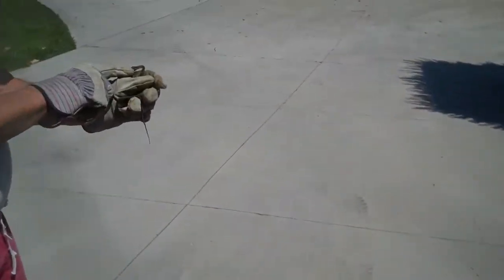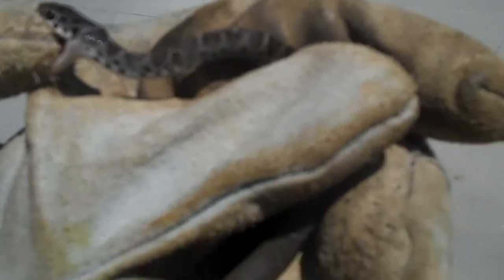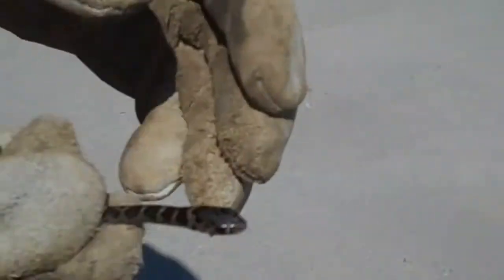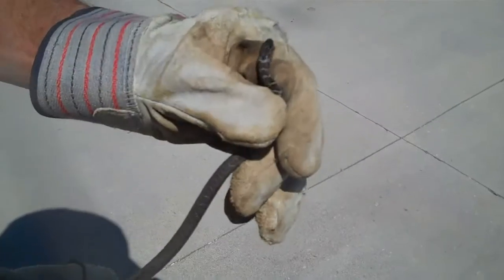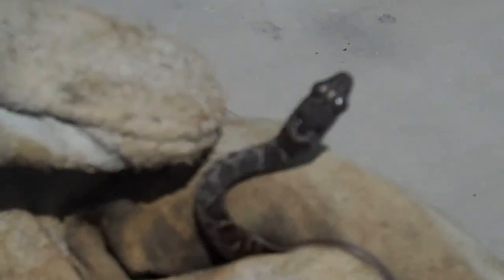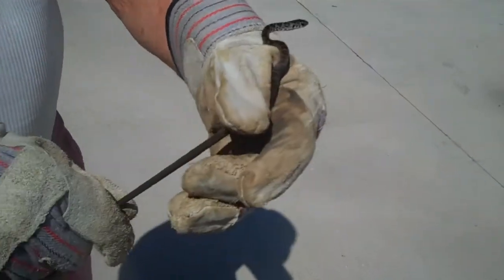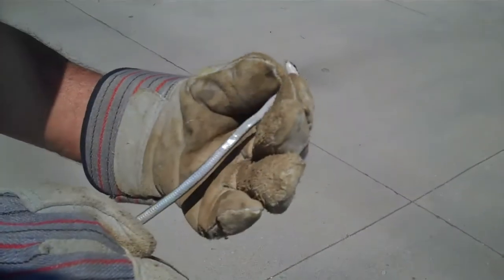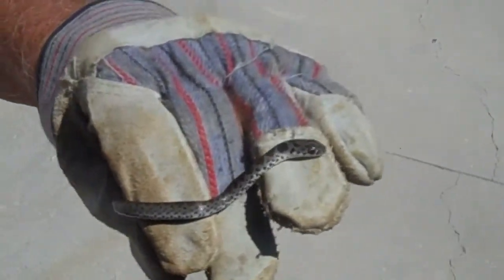Baby Snake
Recorded on September 14, 2011 using a Flip Video camera in Bean Station, TN